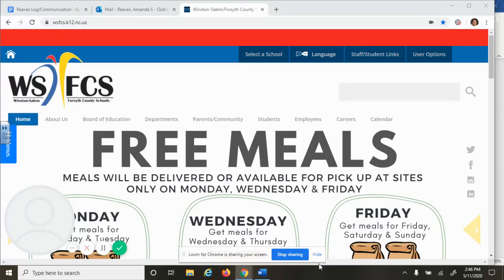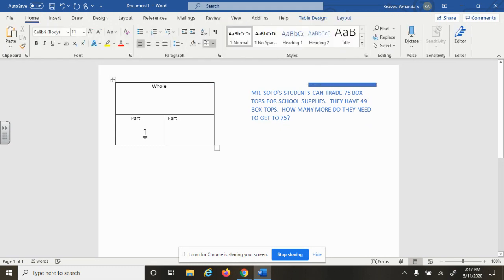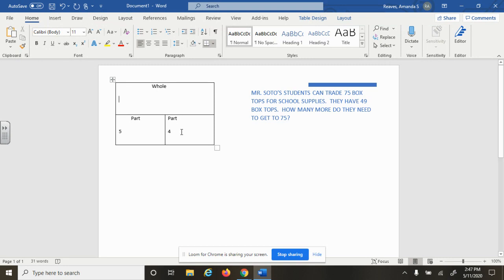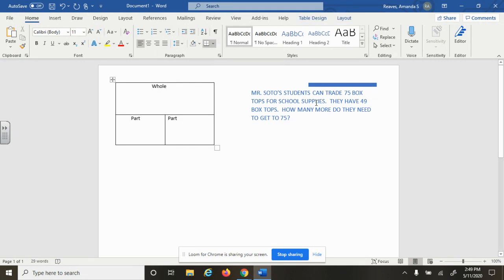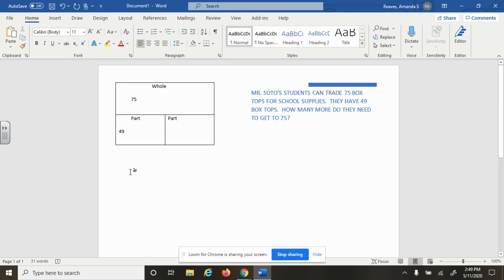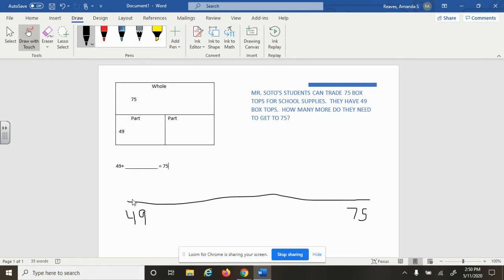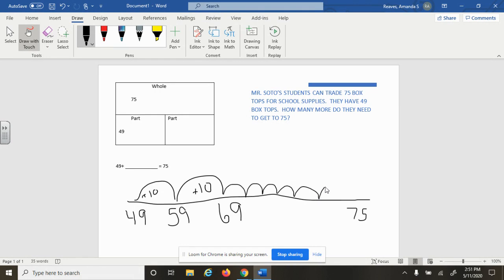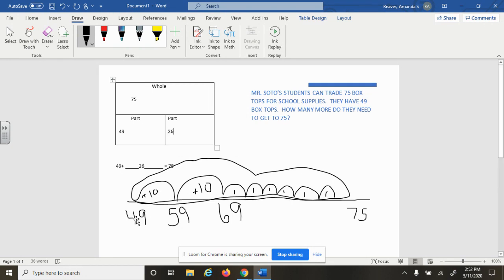Week 6: Lesson 9 p 80 81 Solving One Step Problems